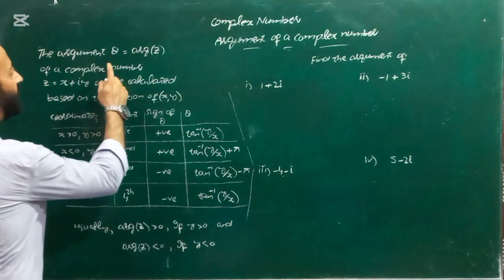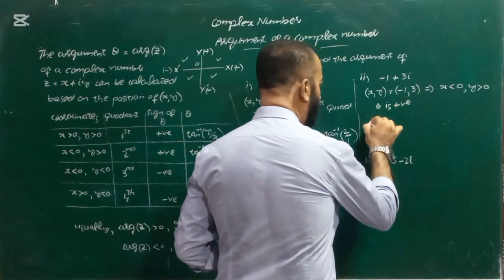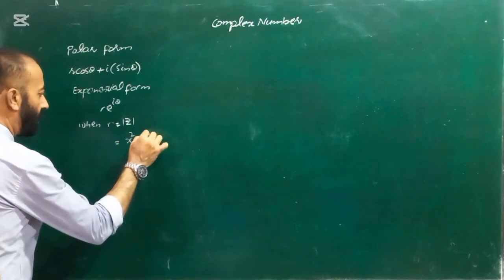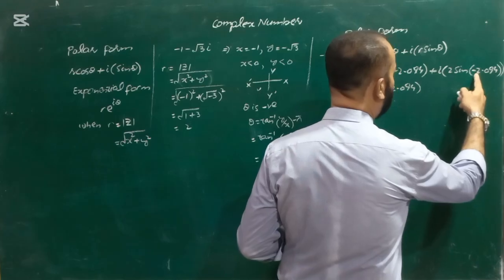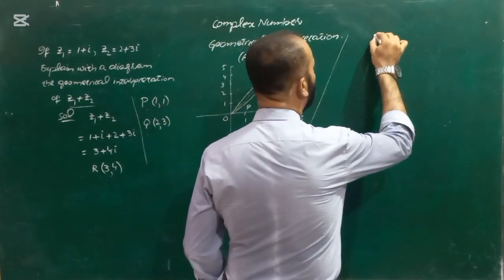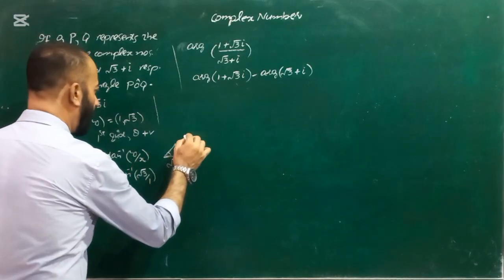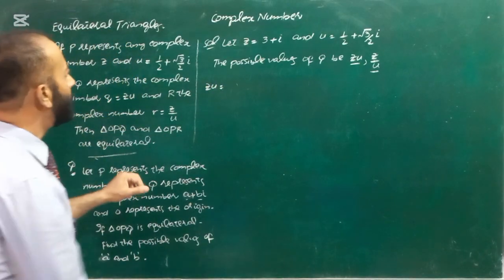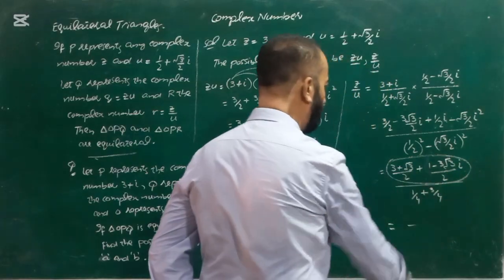A Level/Pure Mathematics 3/Complex Numbers/Polar & Exponential Form; Geometrical Interpretation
This lecture will thoroughly cover the topic 'Polar & Exponential Form; Geometrical Interpretation' in the topic of Complex Numbers in Pure Mathematics 3, A Level Syllabus.